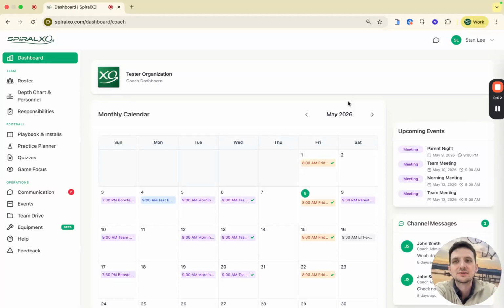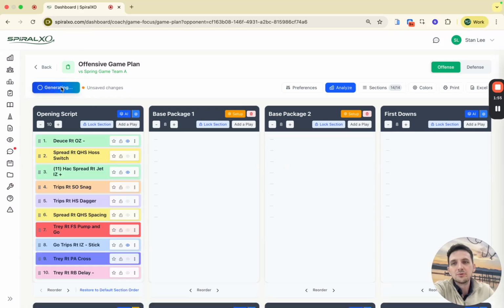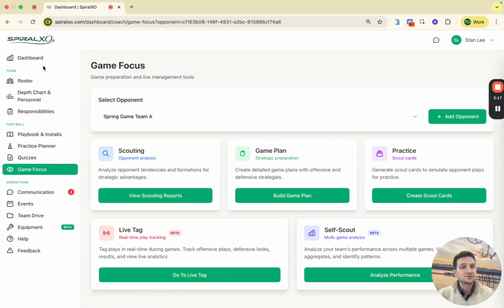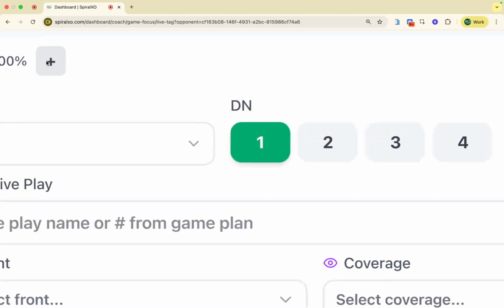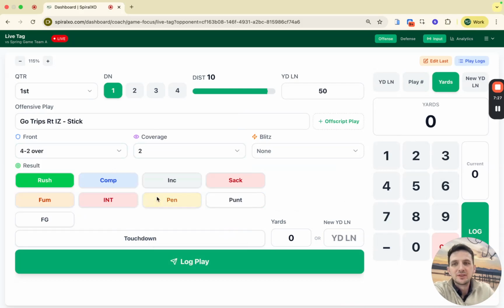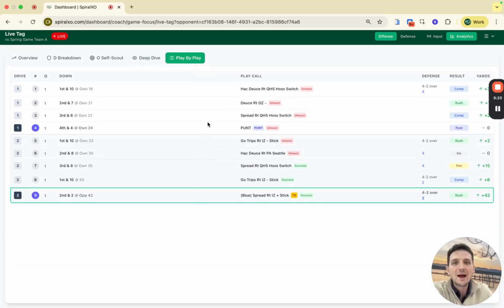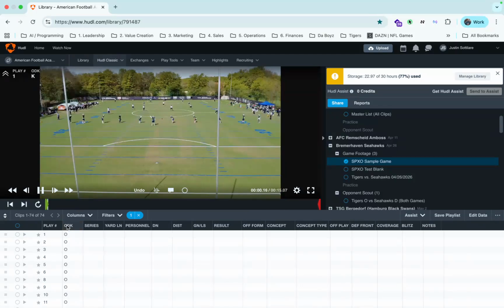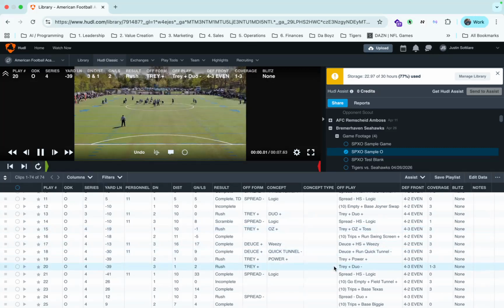How to Run Live Tag and Export Hudl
What’s up coaches, I’m walking you through how to run Live Tag and then move the data into Hudl. First, you need a play pool in your offensive and defensive playbooks with game category, formation, and concept, then set up an opponent in the Game Focus tab with scouting, including their fronts and coverages. Next, use the app or tablet to start a Live Tag session, log plays by entering the yard line and play number, and use the analytics while syncing back if you lose connection. When you are done, click end session and then upload to Hudl. No direct action was requested, but you should set up your play pool and opponent first.